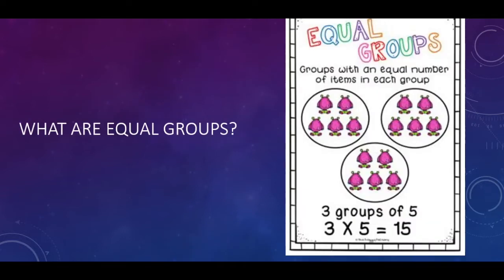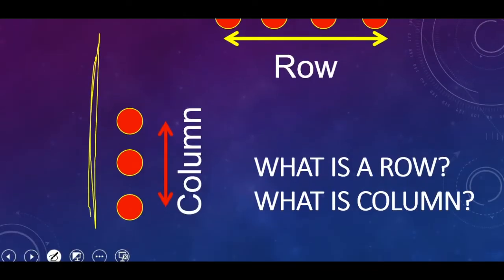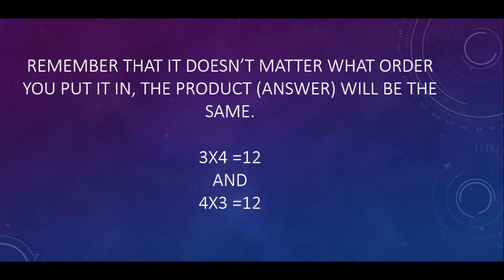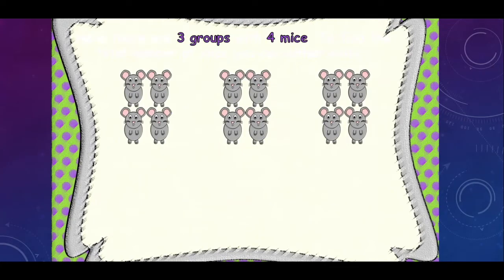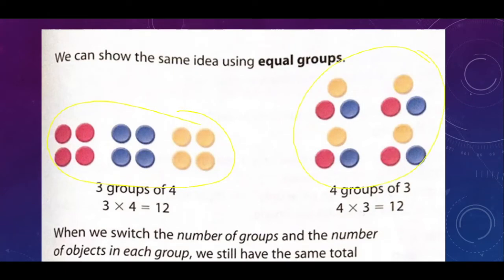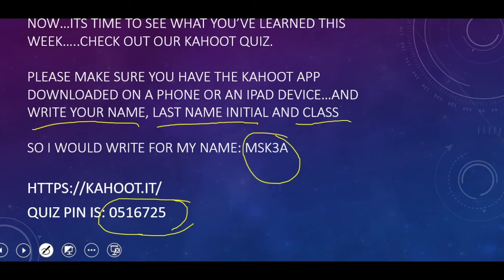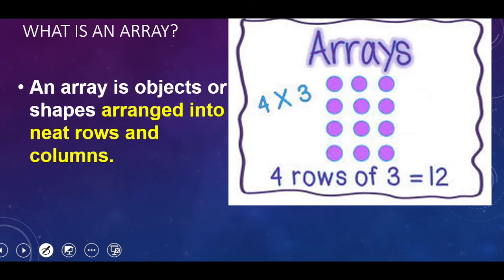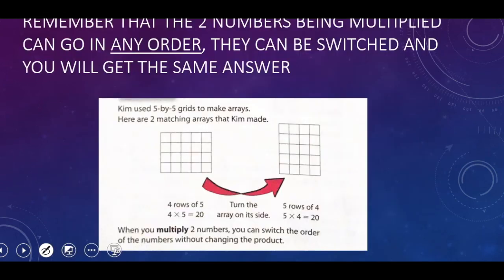Kahoot! Review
Hello grade 3!
I found this lovely (quick) review that Miss Kaari created!
Feel free to take a look before you do your Kahoot! check-in and then close the video before you get started :)

Remember: your username for the Kahoot is like this:
juliac3b
Your name, last initial, and class. That way I can see who did it! Not funny names please!